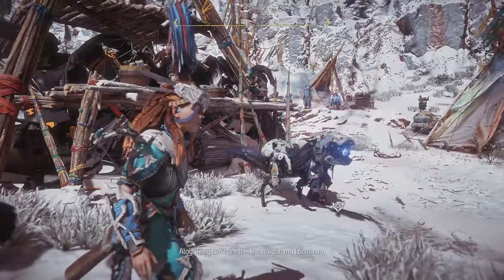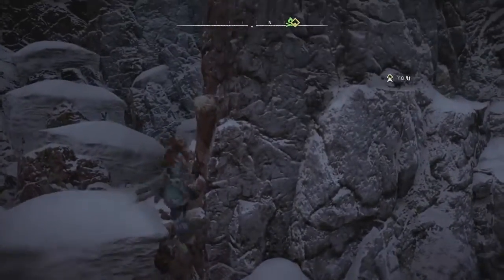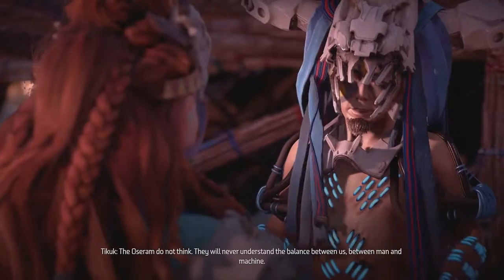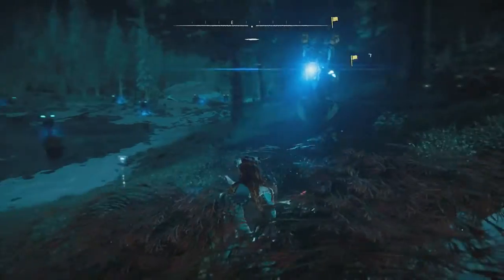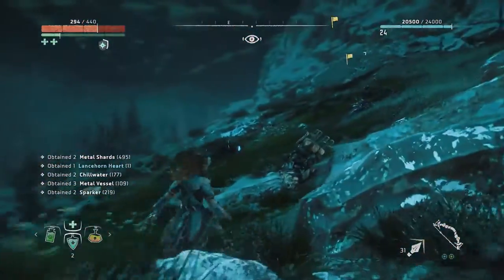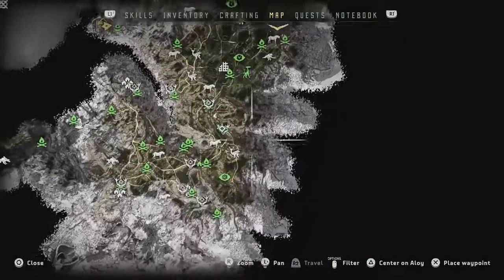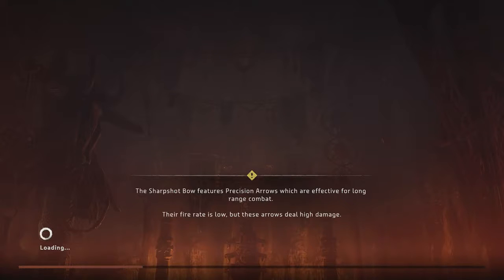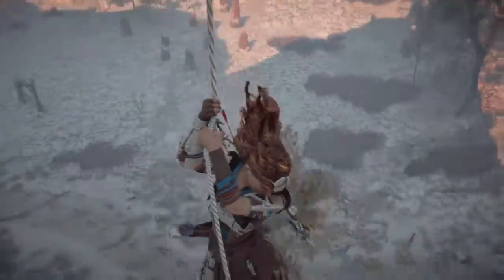Let's Play Horizon Zero Dawn #25 - Last of the Frozen Realm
Horizon: Zero Dawn, an open-world rpg by Guerrilla Games, has been on my radar since it first appeared at E3 2015. Giant robot dinosaurs? That you hunt using a bow and crafting mechanics? Outsmarting them for victory? Sign me up. SIGN ME UP.

Join Aloy, an Outcast from her tribe, as she seeks the meaning of her life, and the place in it she belongs. Along the way we'll discover secrets, mysteries, and quite possibly a threat upon the world itself. Here we go.